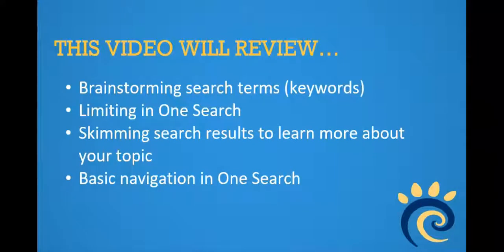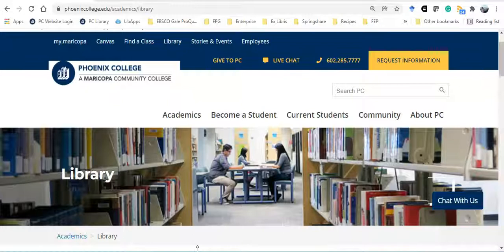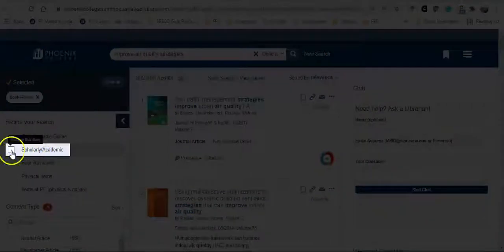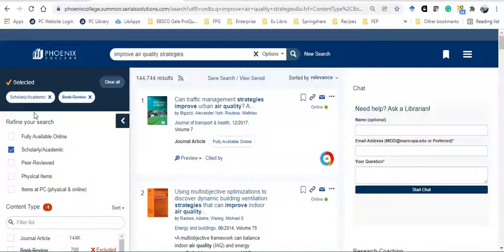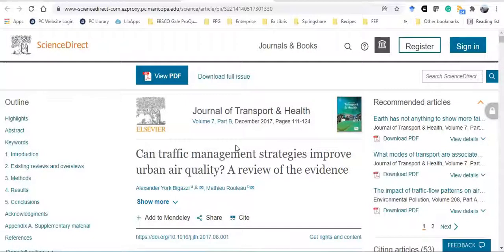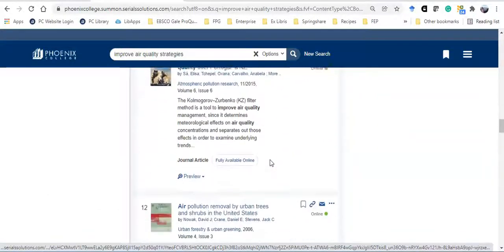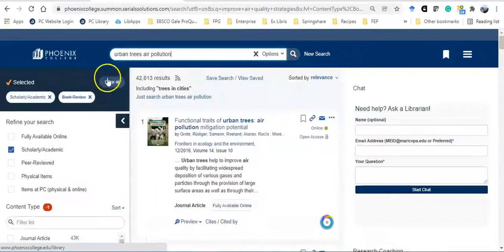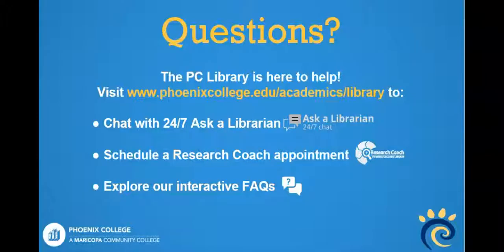Using One Search To Find Research Evidence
This video demonstrates how to use One Search, a discovery tool, to locate scholarly evidence to help answer your research question.  One Search is accessible from the PC Library homepage